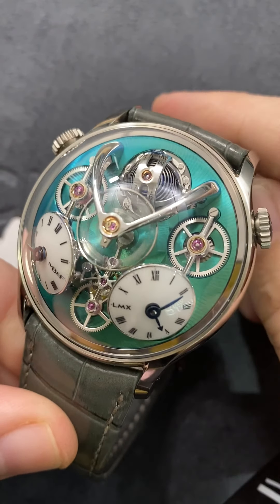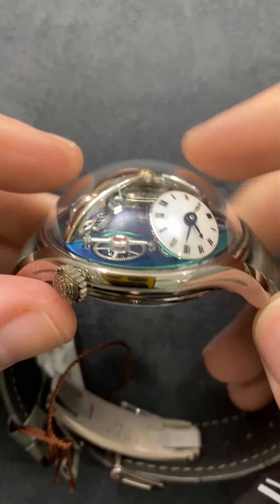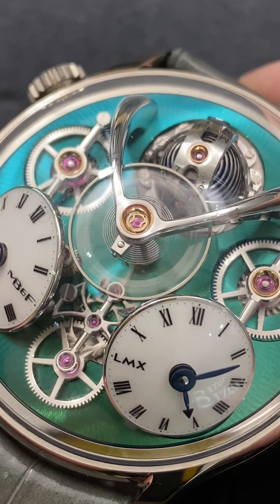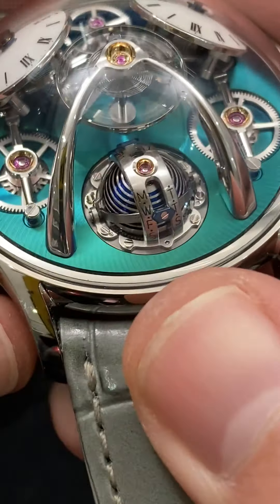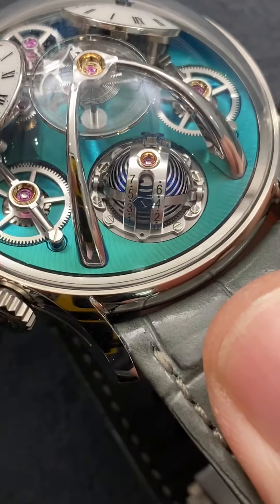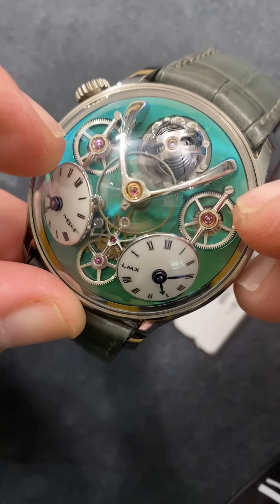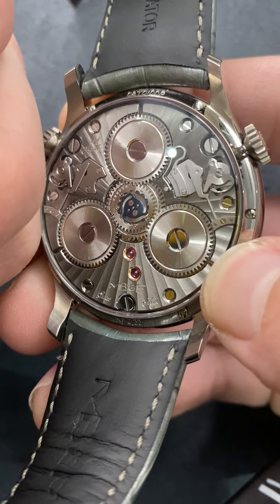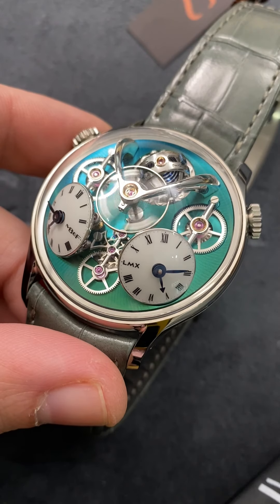Dubai Watch Week 2021: MB&F Legacy Machine LMX Watch Review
Max Büsser and Friends - MB&F - celebrate ten years of the Legacy Machine model line with the 2021 GPHG "Men's Complication" winning LMX. 44mm in grade five titanium, the green dial LMX is a limited edition of 33 pieces; 18 pieces will be made in red gold. Two independent time zones grace a dial dominated by an enormous balance wheel and an innovative power reserve indicator. The power reserve display of the LMX can be configured to display either the number of days remaining in the power reserve or the current day of the week. With a power reserve of 168 hours, the LMX has the longest power reserve of any MB&F watch yet built.